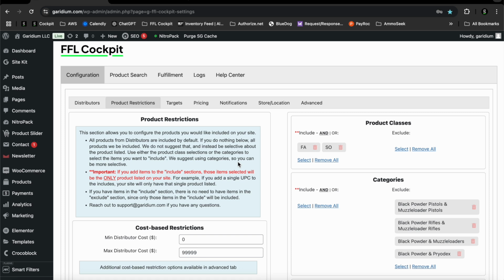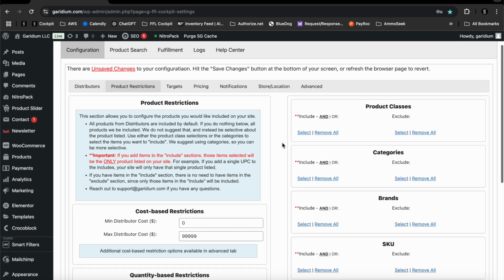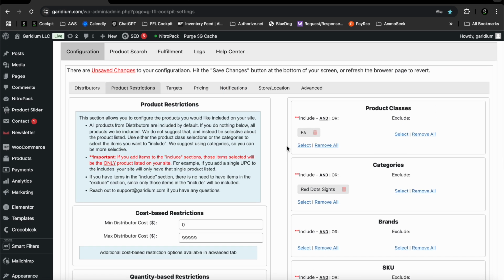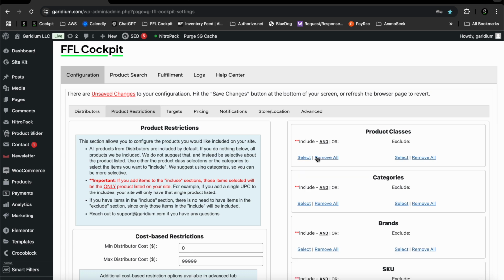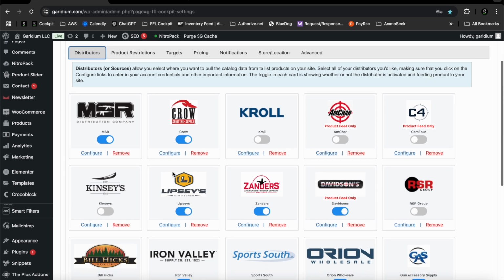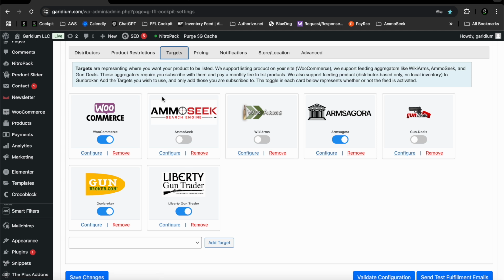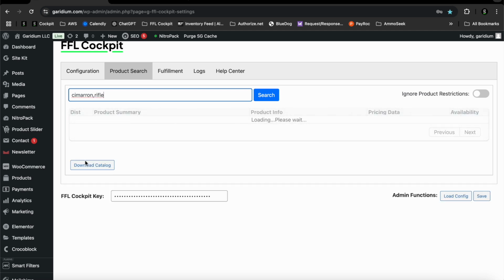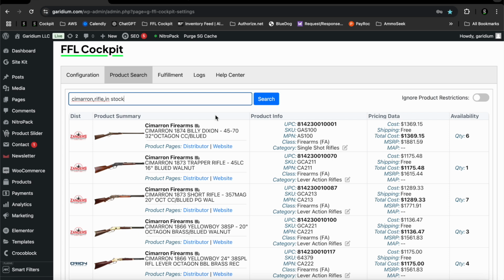FFL Cockpit: Product Restrictions Explained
I wanted to put together a video on how product restrictions are defined in FFL Cockpit, and how you can troubleshoot issues when you expect a product to be listed, but can't find it on your site.